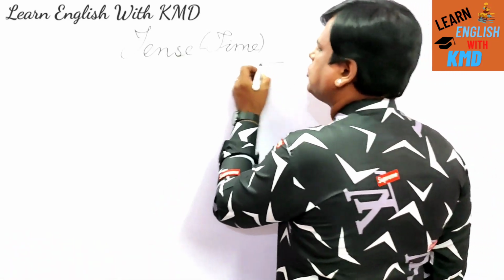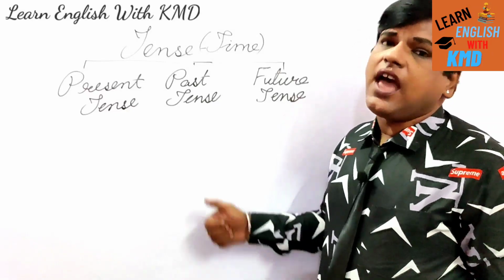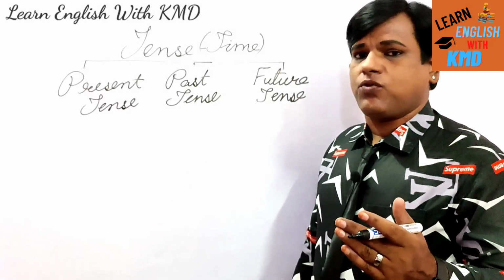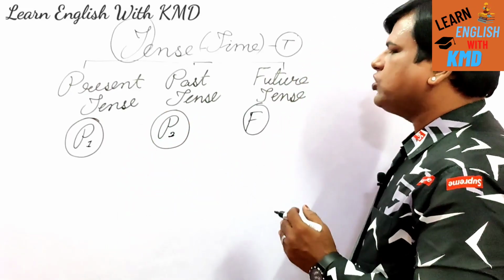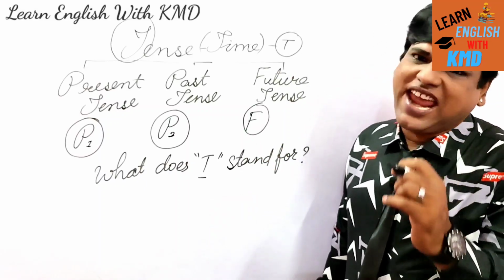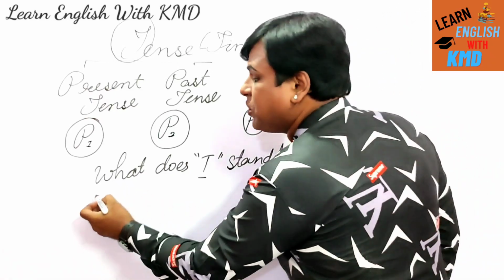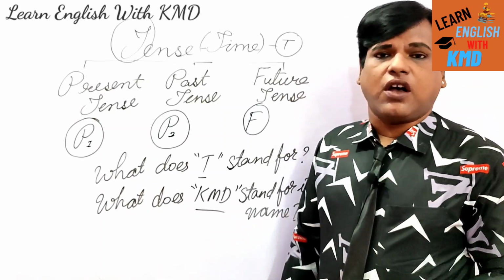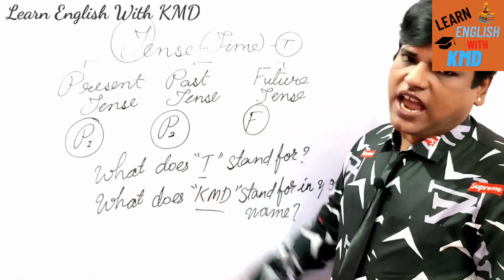Grammar Series Part 2 - Tenses - Full Explanation - Learn English with KMD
Hello welcome to Learn English with KMD ( Learning English Speaking English is Made Much Easier ) I hope all are doing fine.

Grammar Series Part 2 - Learn English with KMD - Full Explanation !

KMD Yunus
From Kurnool Andhra Pradesh - India